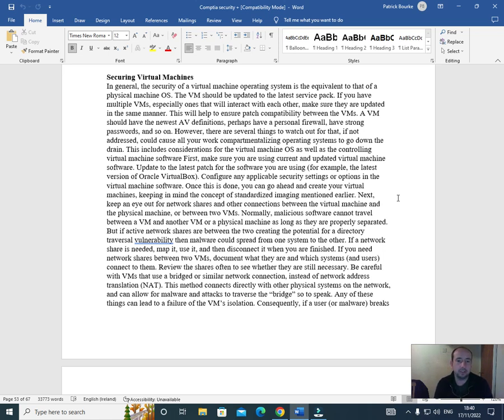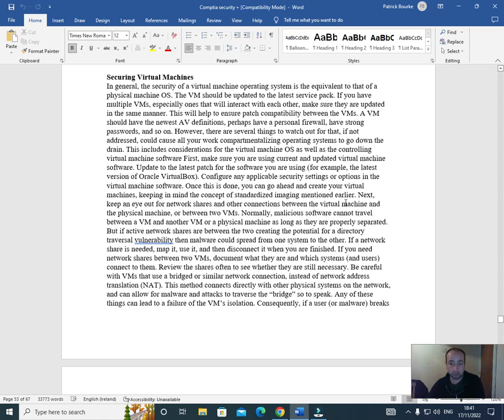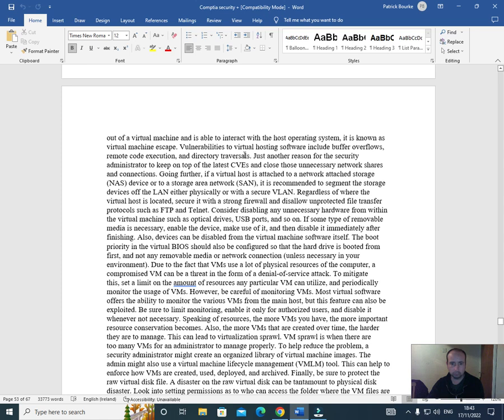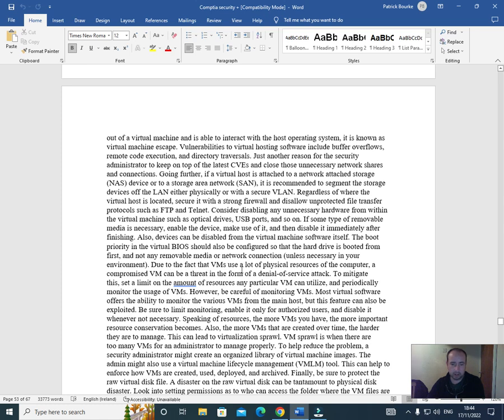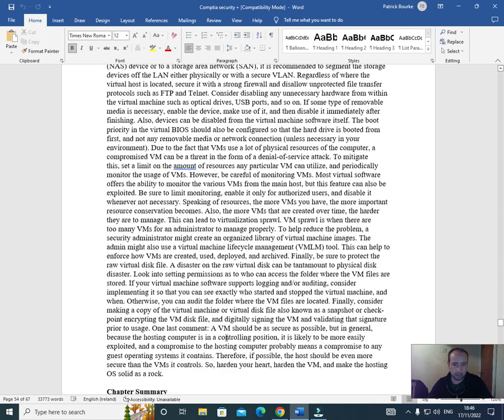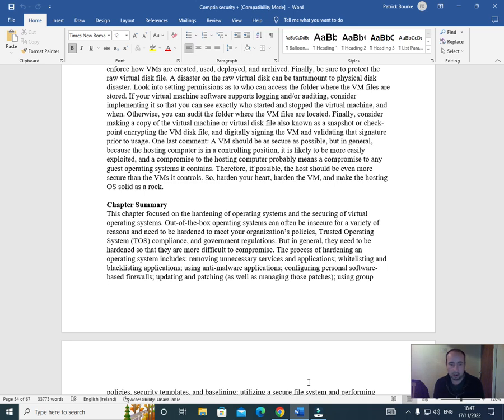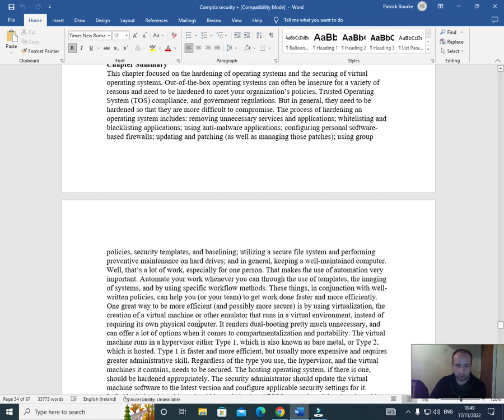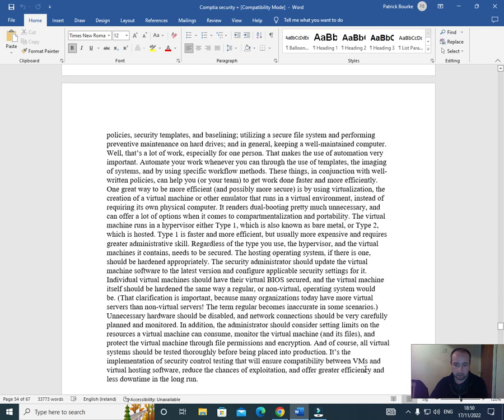Comptia security + part 18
Securing Virtual Machines
Chapter Summary